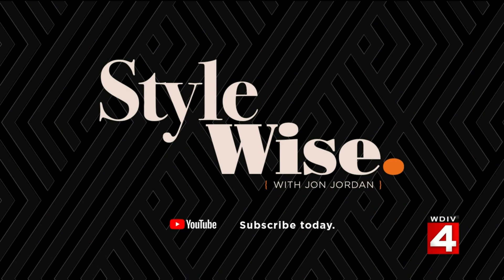Step Up Your Mask on Live in the D